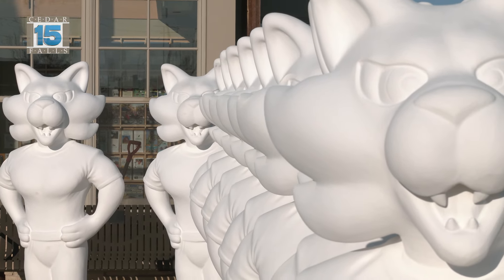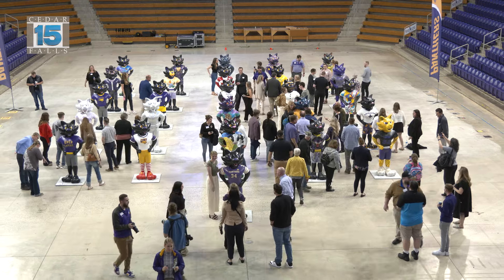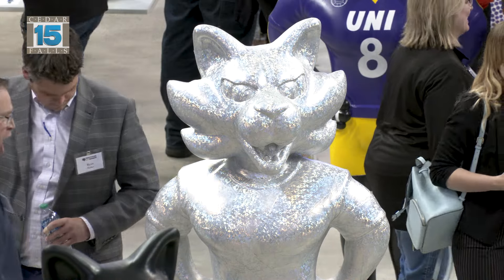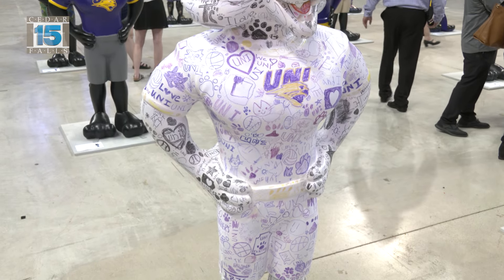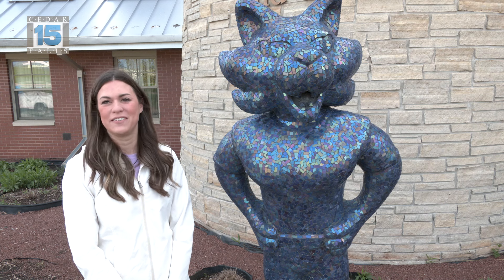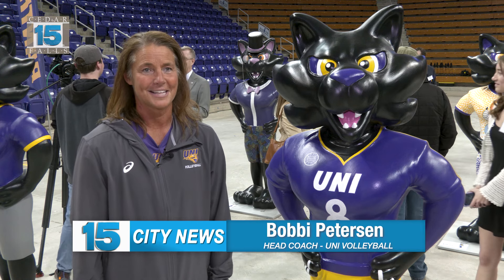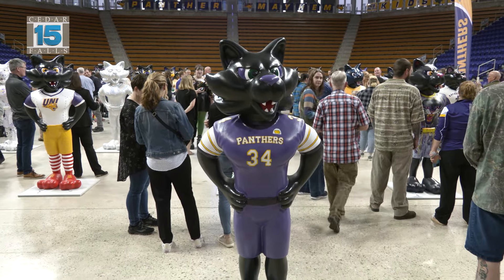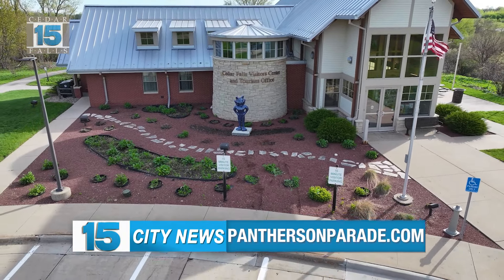Panthers on Parade Cedar Falls, IA Channel 15 Community Access Channel